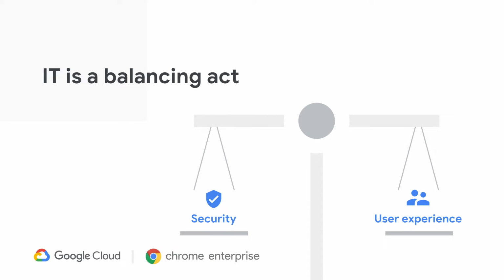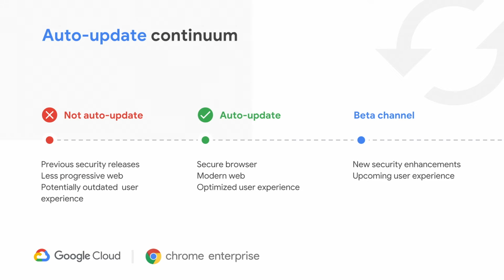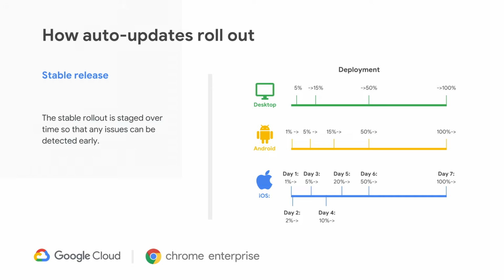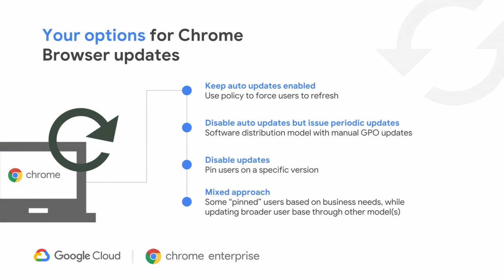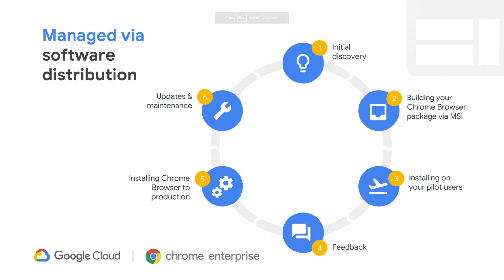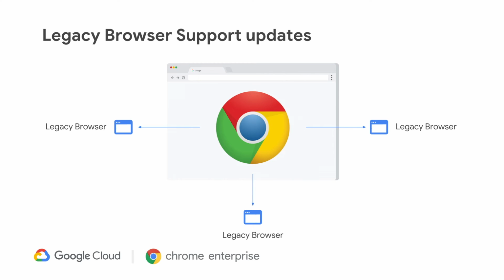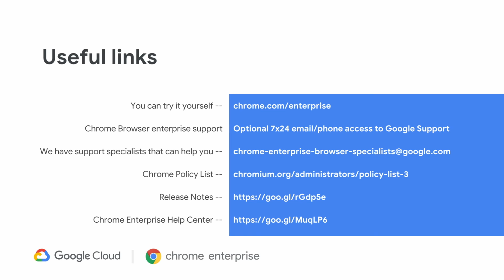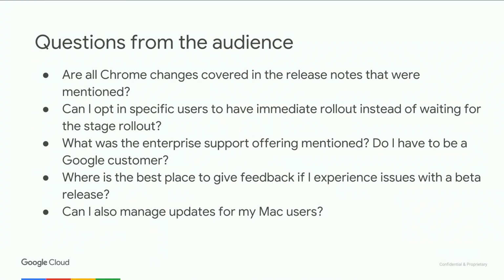Cloud OnAir: Managing Chrome Browser updates in your Enterprise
Chrome Browser's auto-updates help enterprises stay secure, without the need for manual patching. But some enterprises have internal or testing needs that don't allow them to fully take advantage of this capability. Join this webinar to get a better understanding of the Chrome Browser update model, and get tips for how you can best manage these updates based on your internal requirements. Attendees will learn:

-The security and user experience benefits of auto updates
-The basics of Chrome Browser's versioning cadence and update model
-Recommendations on how to test across an organization
-Options for fully managing updates within an organization
-Other critical update considerations for enterprises